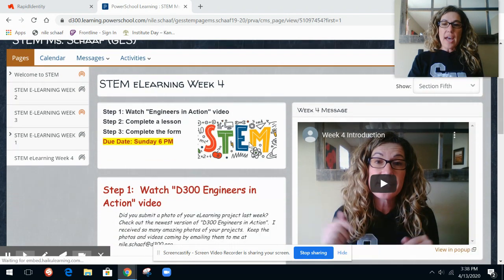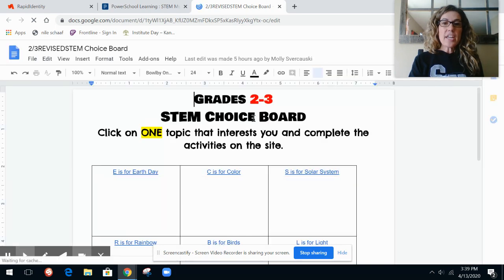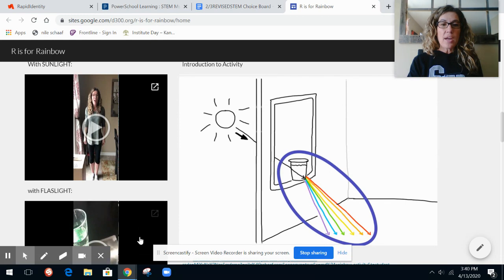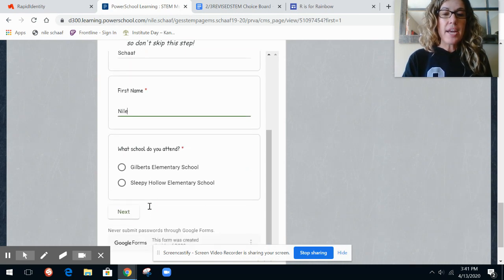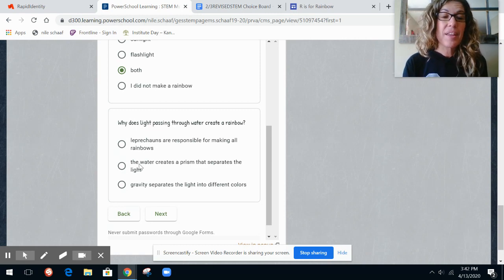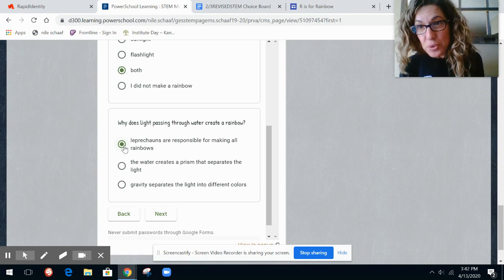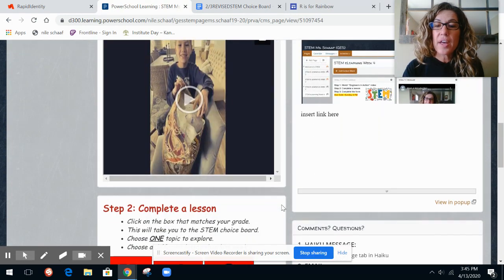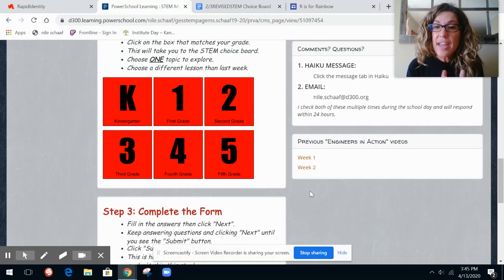Video Instructions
This screencast explains how to navigate through Haiku and Google to complete your lesson each week.